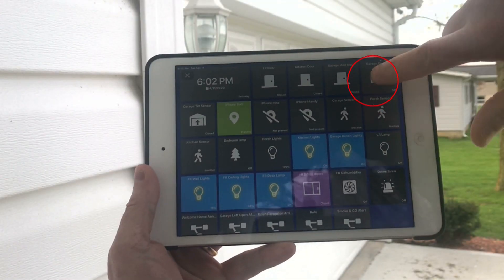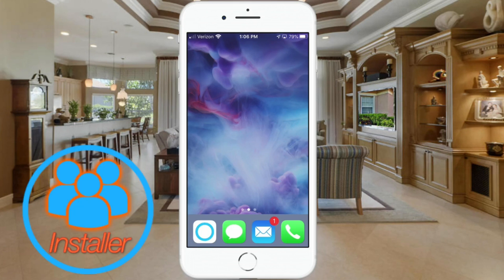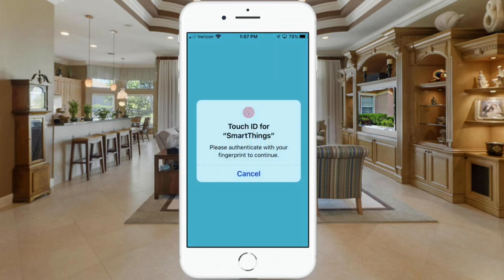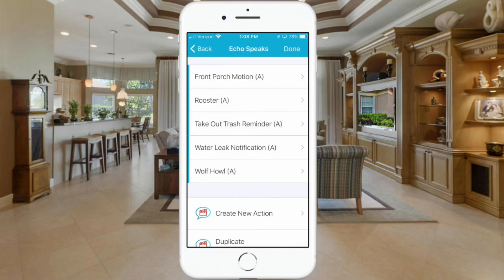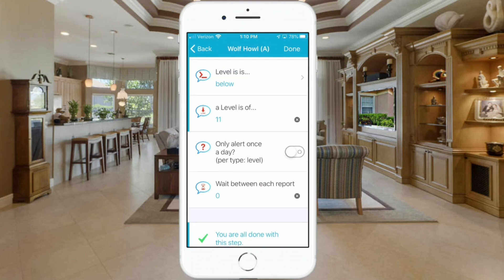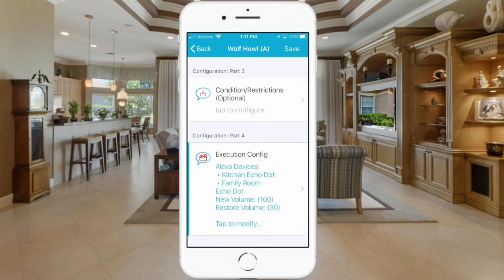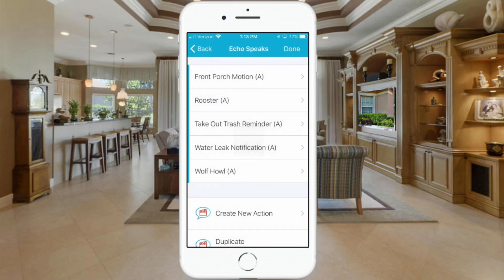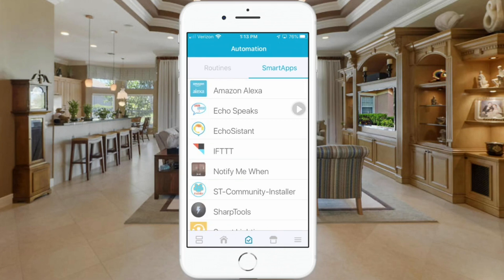Use Alexa Sounds in SmartThings Routines Using Echo Speaks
In the video I will show you how to use the sounds (available in the Alexa App), in any of your SmartThings routines using Echo Speaks.  The sounds that I am using in this video include the "wolf howl" and the "rooster" sounds.  The possibilities are endless!

🟢 Amazon Deals!